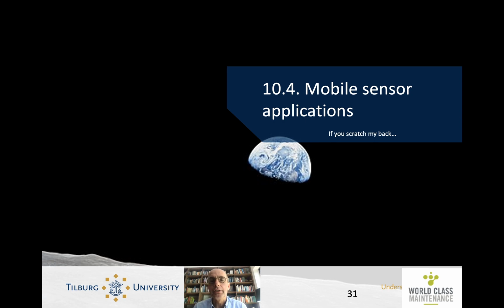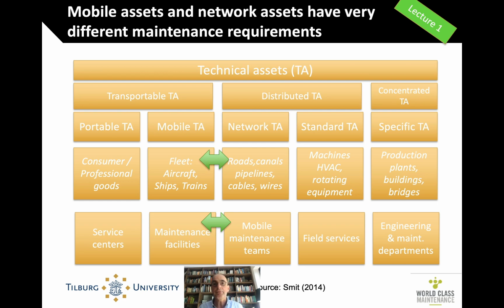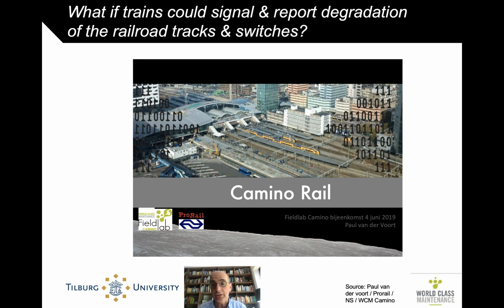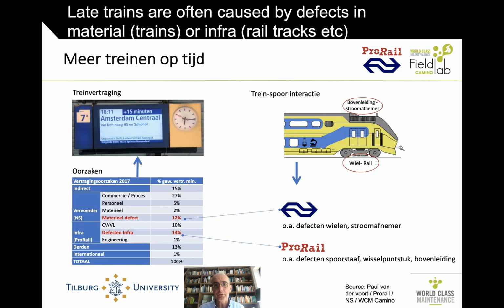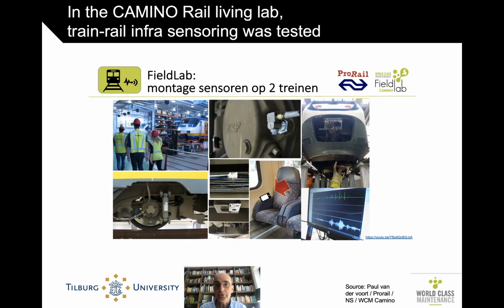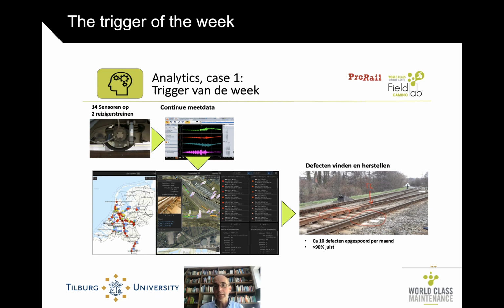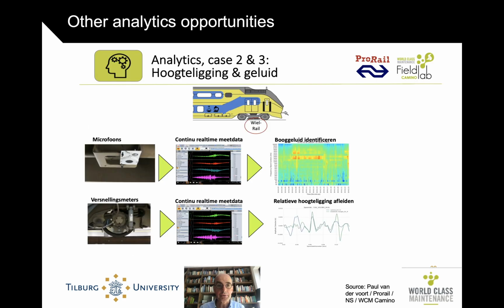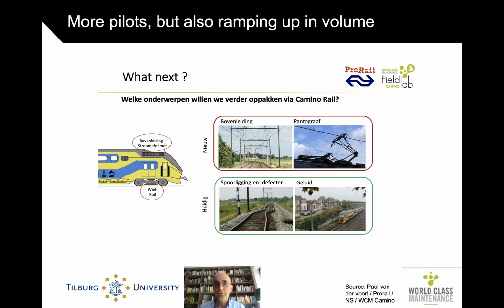SAM 10.4. Mobile asset sensoring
Description of a case where sensors mounted on passenger trains measure the health of the rail infrastructure they use